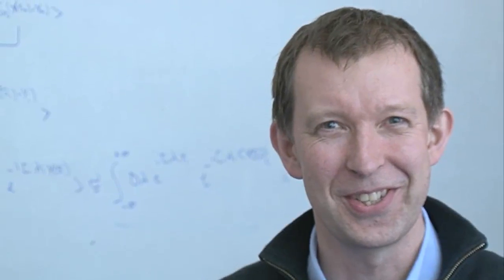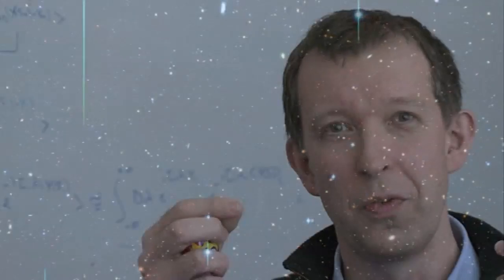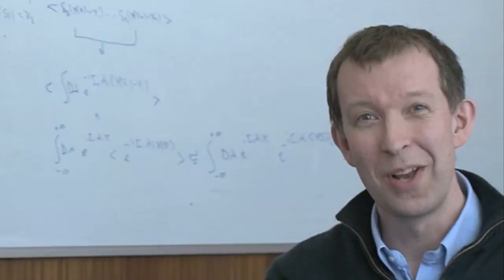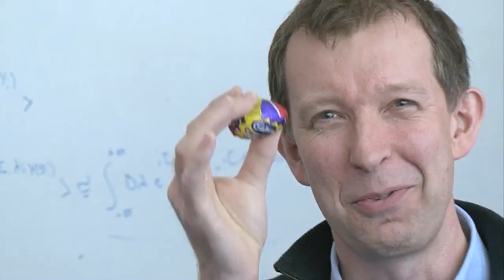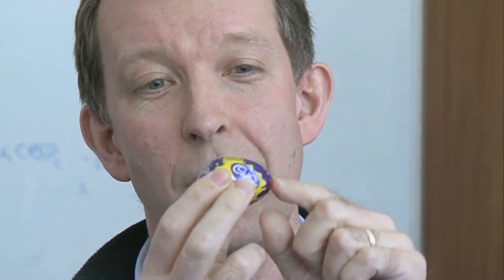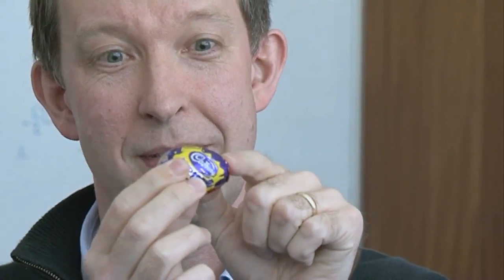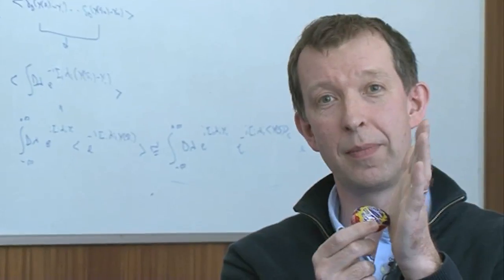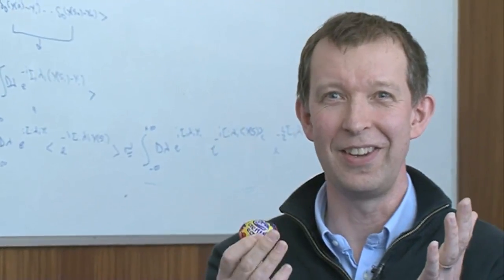The Sixth Dimension - Sixty Symbols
Continuing a week of egg-themed physics (for Easter 2011), Professor Egg Copeland discusses a theory which relates to the cosmological constant.

With Ed Copeland